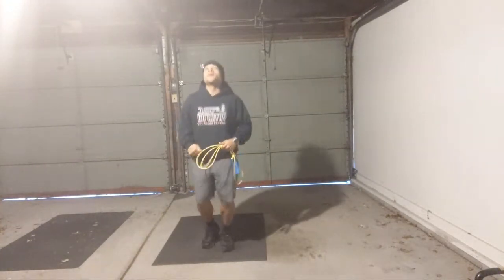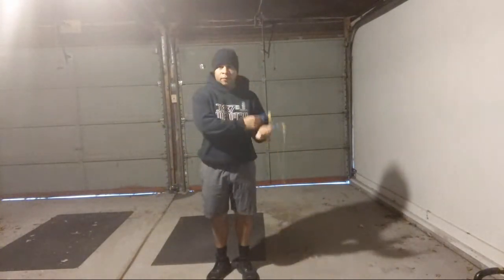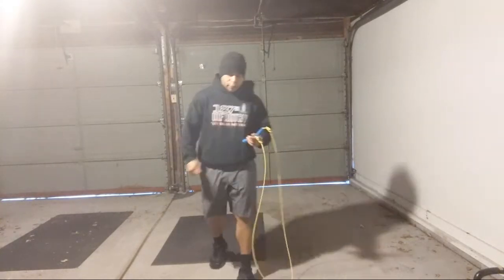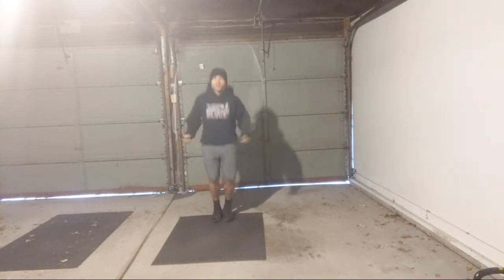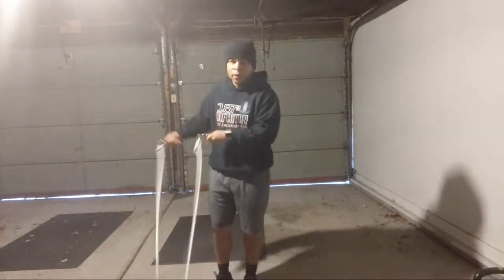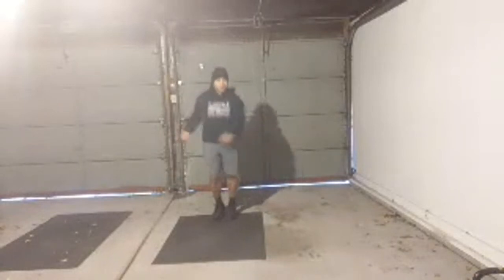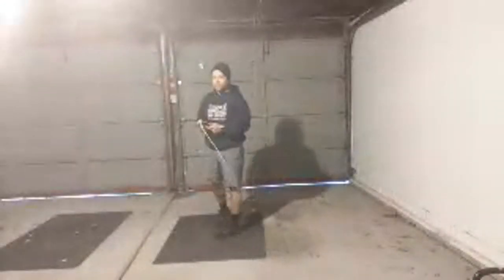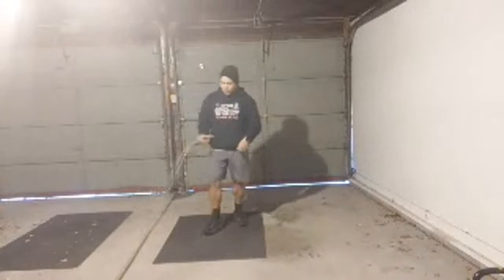Side Swing Tutorial And Workout